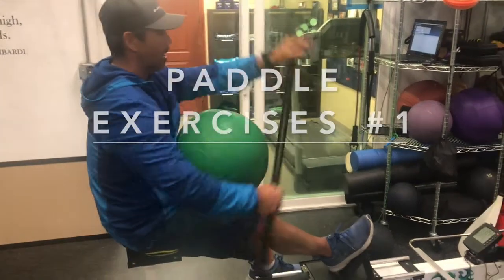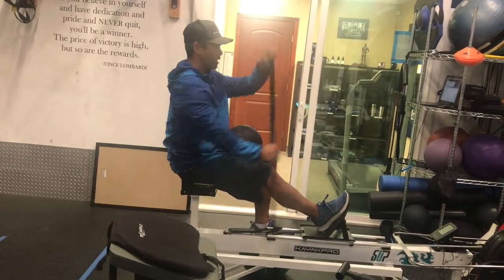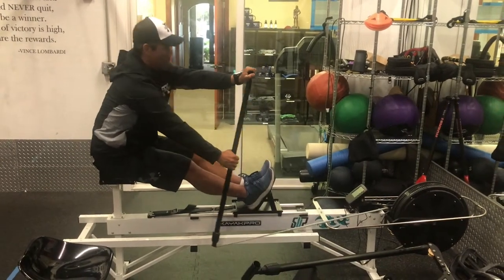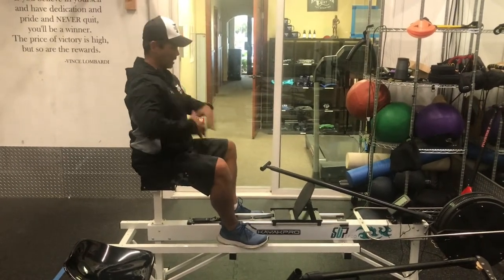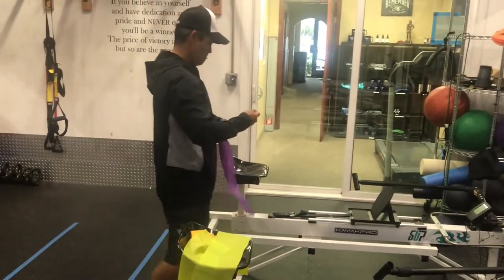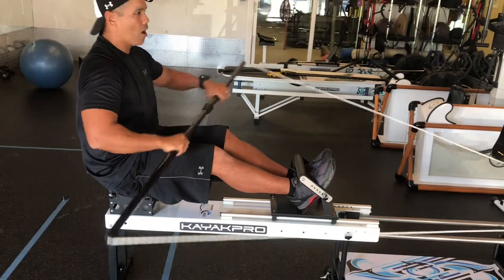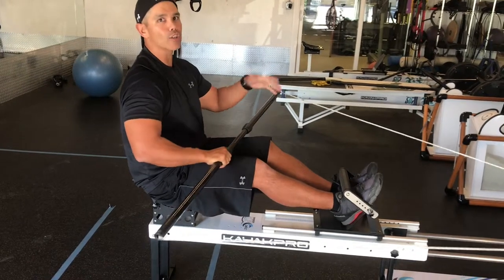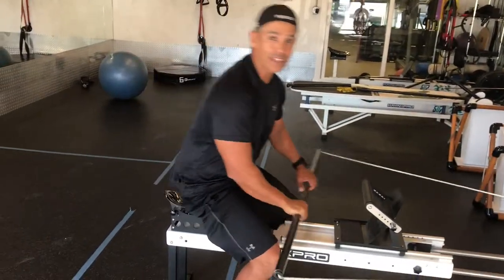Paddling Exercises #1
These exercises are meant to improve your paddling technique and improve your core strength.
Red describing 10 different exercises on the paddling erg to improve your paddling skills.
Select any 5 exercises. Do as many repetitions as you can in 1 minute 40 seconds with 20 second rest for each. Do 3 sets for total of 30 minutes.

0:00 #1: Loading top hand and pushing with straight back and bouncing off large ball
0:24 #2: Loading top hand and pushing with straight back without large ball
0:49 #3: Loading top hand and pushing with straight back and bouncing off small ball picking up bottom hand at end
1:56 #4: Loading top hand and pushing with straight back without small ball picking up bottom hand at end
2:02 #5: Full stroke with lift at back
2:13 #6: Reach out with both hands and straight shaft
3:26 #7: Body straight and reach with hands
3:29 #8: Connect core with heels
5:18 #9: Equal pressure on both hands
7:17 #10: Upper Thoracic Spine Rotation

Red Pedrick with PaddleDojo.com and PaddleSynergy.com.
Presented by paddleninja with Kanaka OCC, San Diego, CA

Quadriceps, hamstrings, gluts, abs, lats, back, traps, pelvic, diaphragm